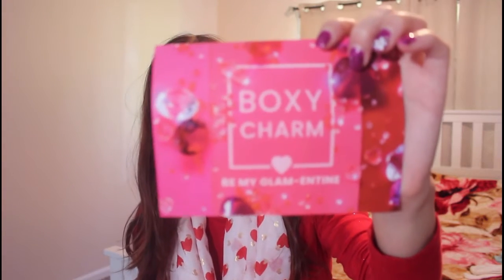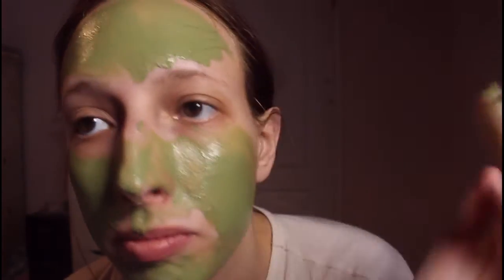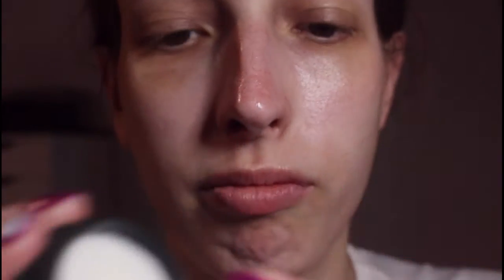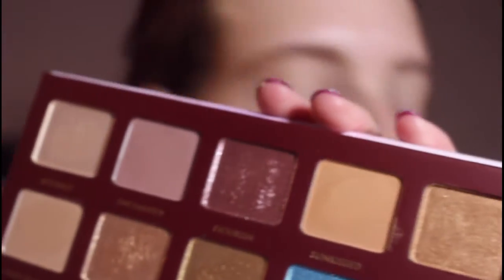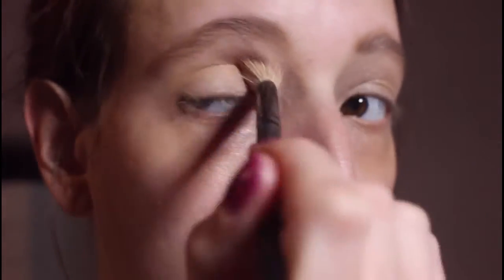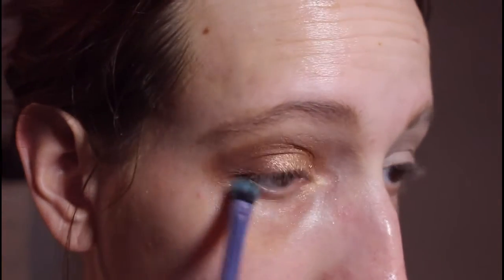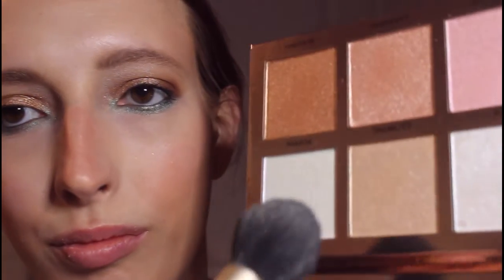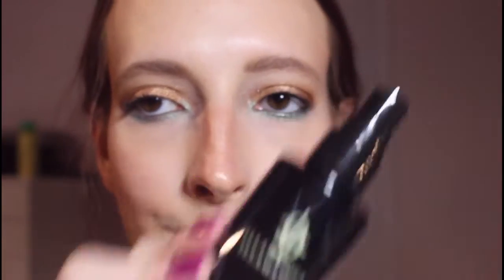Boxycharm February 2022 | Try On + Review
Here is my February 2022 boxycharm unboxing, review, and try on.

Machaela-BVZTRSFH

I do videos on beauty and lifestyle. I am a wife, mother, and I love my Lord Jesus Christ. If you have any questions, comments, or video requests please let me know.